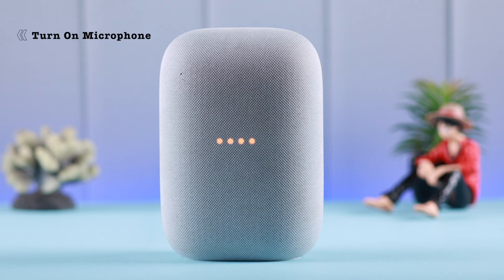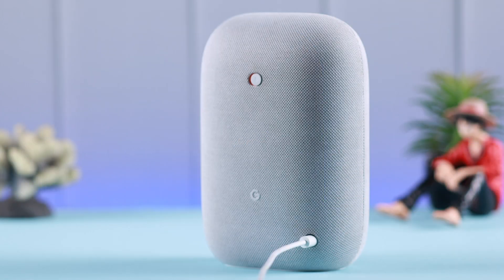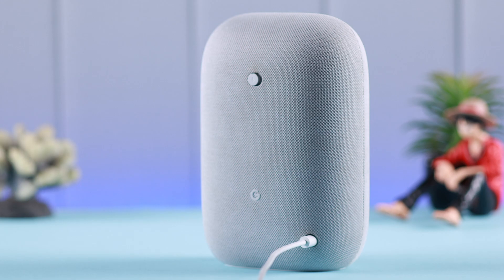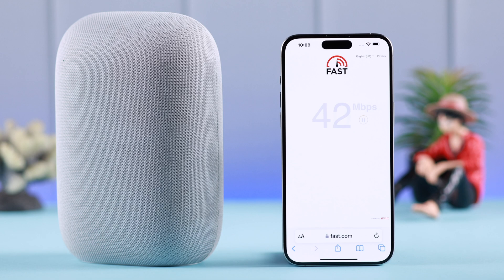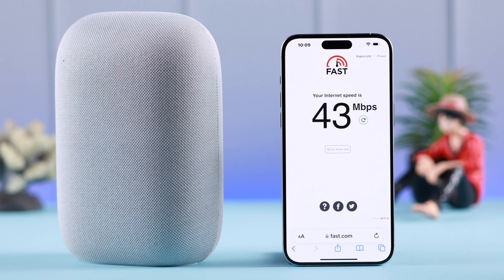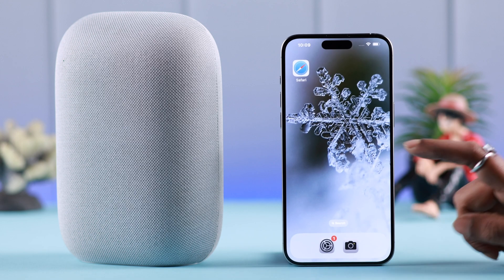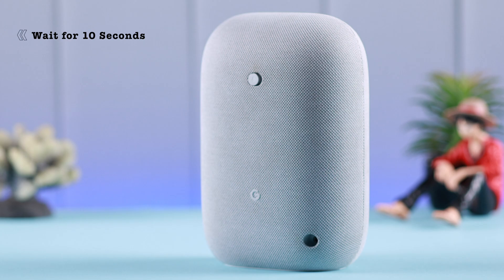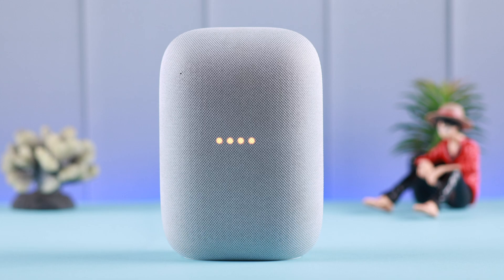Google Nest Audio: Not Responding to Voice Command? - Fixed Frozen Issue!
Is your Google Nest Audio Smart Speaker completely frozen and completely stopped responding to any voice command keyword like ‘Hey Google’ or ‘Google’? Nest Audio speaker Not recognizing your voice and is unresponsive? Fear not, we have your back.

In this video, the Fix369 YouTube Channel will show you 3 simple yet effective solutions to fix Google Nest audio not responding to Voice commands if it stops recognizing your voice once and for all.

0:00 Common Google Nest Audio not responding to issues
0:30 Solution 1: Check Microphone and WiFi Connection
0:46 Solution 2: Restart Google Nest Audio
1:04 Solution 3: Reset Google Nest Audio and Set it up again